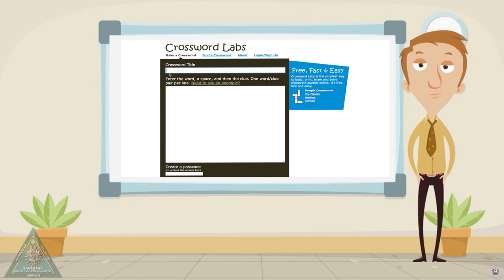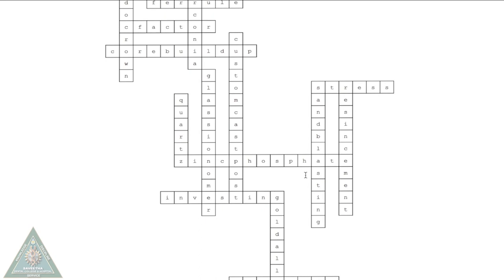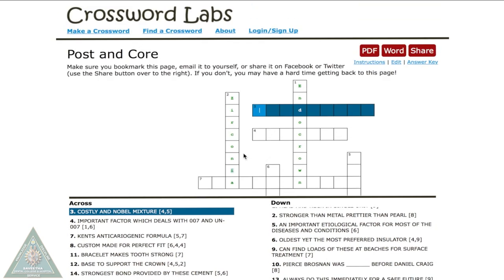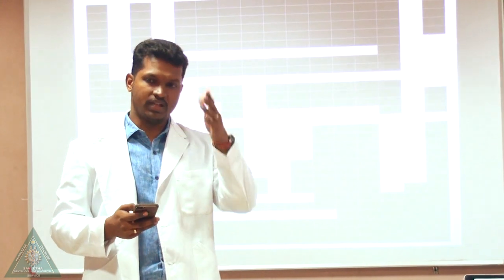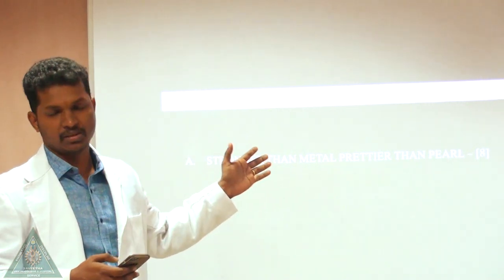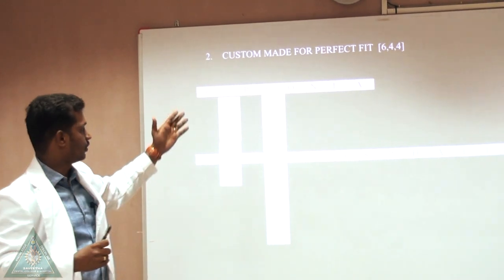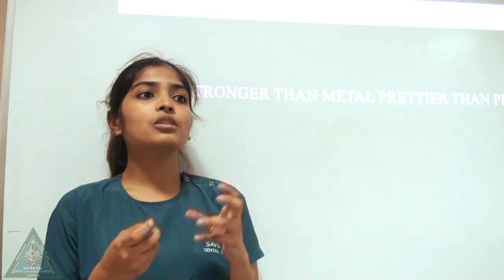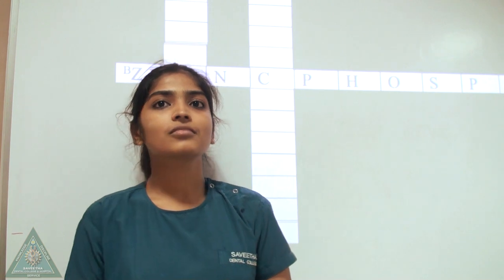DEPT. CONSENDO - EDIFY 4 CROSS WORD